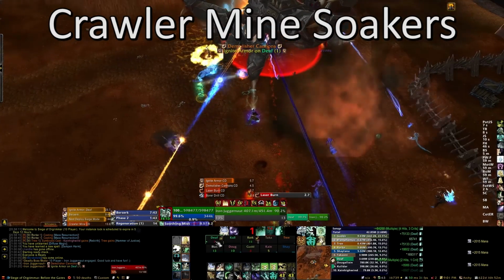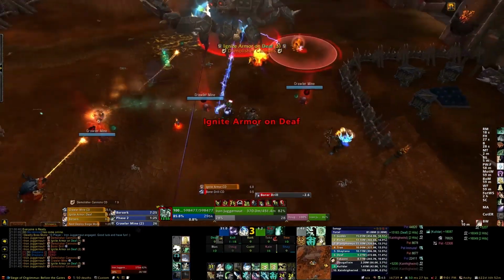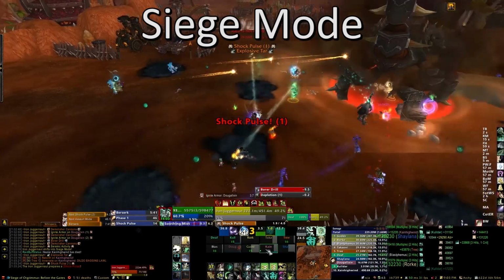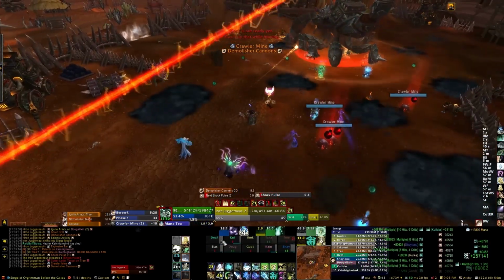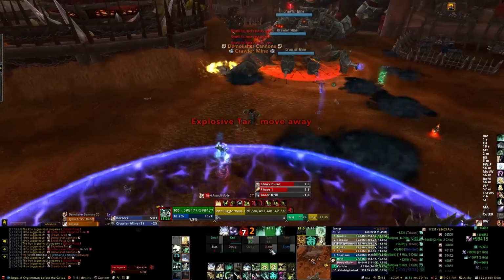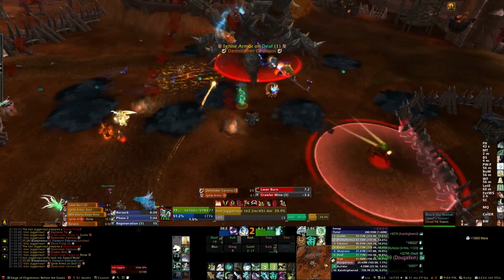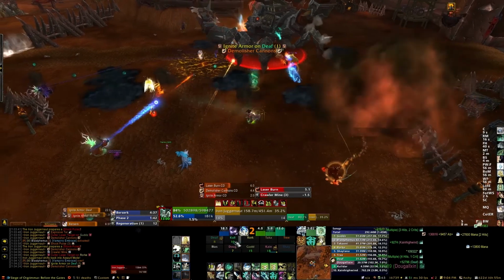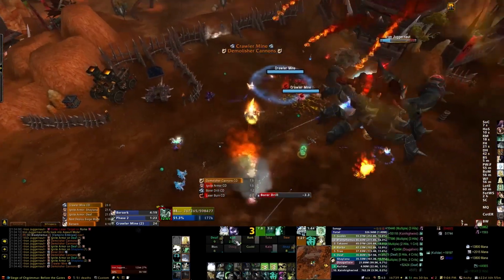Iron Juggernaut Normal Healer Guide [VOX]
A Vox Immortalis Commentary Healer Guide to the Iron Juggernaut encounter in Siege of Orgrimmar.

Introduction: 0:09
Crawler Mine Soakers: 0:24
Siege Mode: 2:27